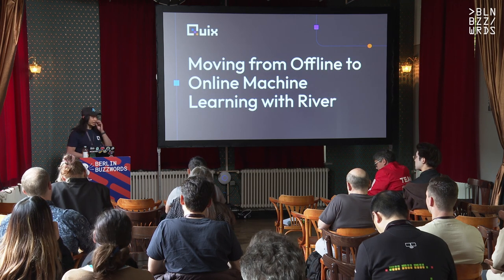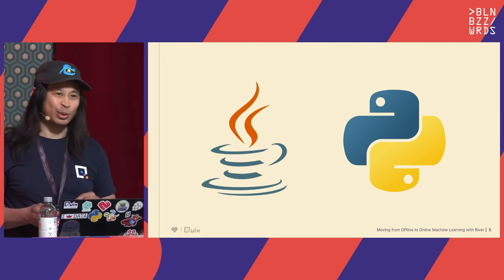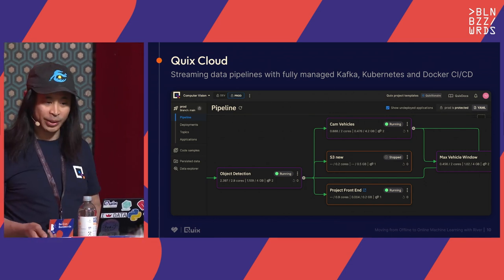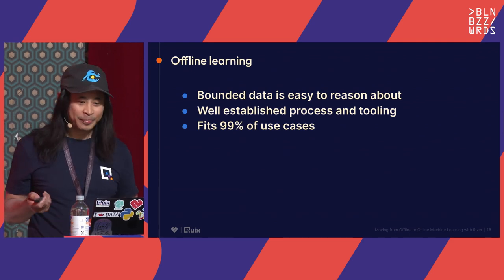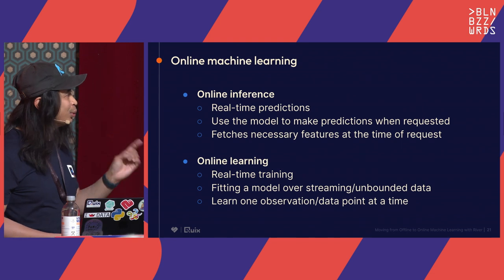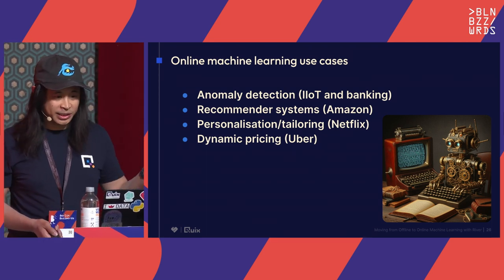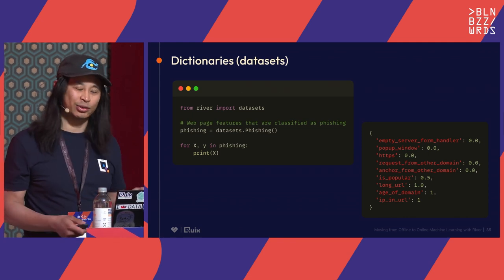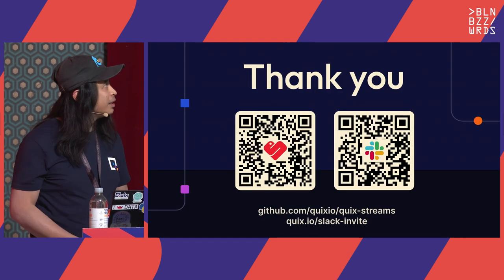Tun Shwe – Moving from Offline to Online Machine Learning with River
The foundations of machine learning were built on offline batch processing techniques for model training and inference. As organisations become more dependent on real-time data, the technological trend for machine learning in production is moving towards adding an online stream processing approach. This has benefits such as lower computational requirements due to being able to incrementally learn from a stream of data points, which enables the continual upgrading of models by adapting to real-time changes in data.

This has wide applications in industries such as cyber security, banking, healthcare, IIoT and any industry that involves processing large volumes of high throughput data and adapting predictive capability with real-time data feeds.

This capability was once only in the realm of Java developers but now it's available to Python developers. You’ll leave this talk with an understanding of the differences between offline and online machine learning, how to complement one with the other and enough streaming concepts and best practices needed get started on your online ML journey with River, an open source Python ML library.

Speakers: Tun Shwe